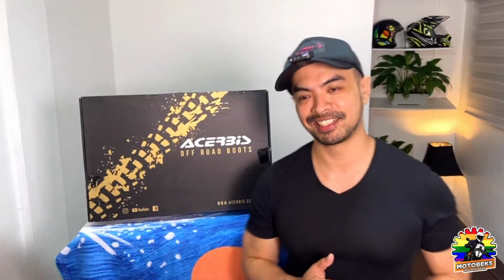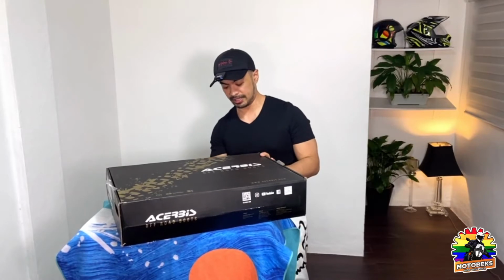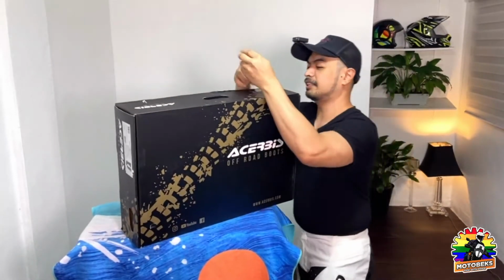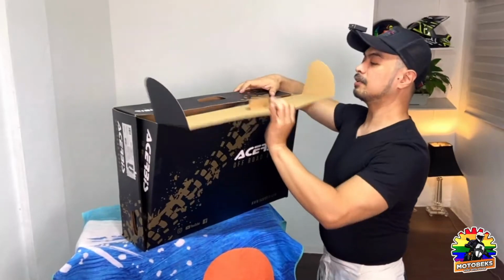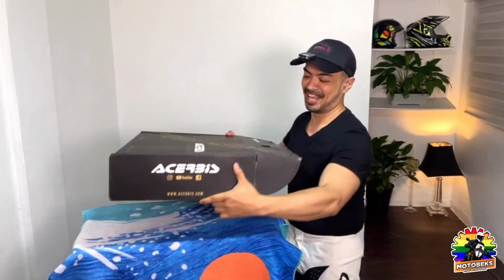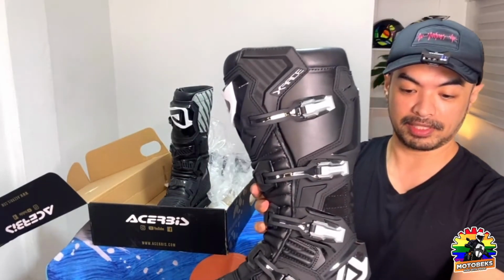Unboxing My first MX boots by Acerbis X-Race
Acerbis X-Race
Features:
*Lightweight, protective, anatomical boots
*Abrasion-resistant leather and microfiber upper
*Hinge in the ankle area between the protection of the metatarsus and the calf cuff, which ensures rotational flexibility of the foot and axial leg control
*Shin protection with anatomically shaped and reinforced shin guards
*Shaped heel protector to accelerate gear changes when starting off
*Midfoot protection and extended toe cap on the inside and outside made of plastic with ribbing for improved shock absorption
*Mounting with 4 large aluminum levers
*Exclusive shock-resistant Acerbis sole, resistant to oils, petrol and wear
*Larger sole surface for more grip on the footrests
*Shock-absorbing, preformed insole
*3d mesh inner material for excellent comfort and ventilation
*Foam padding around the ankles
Maraming Salamat Bekfriends!